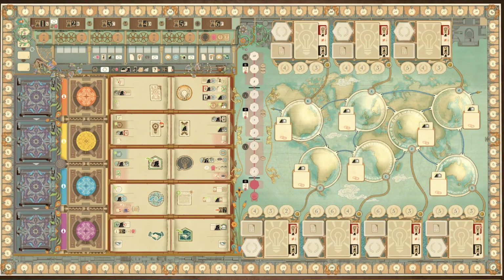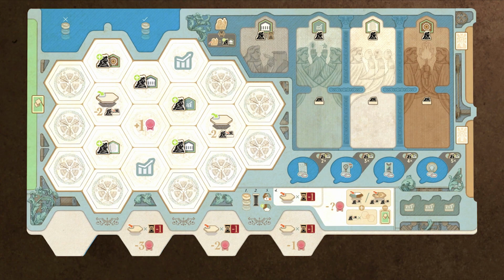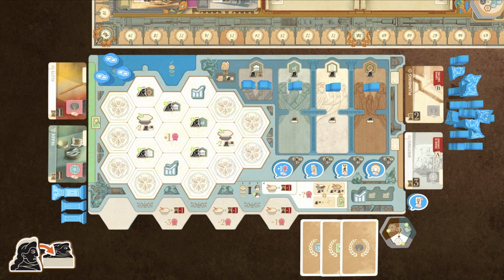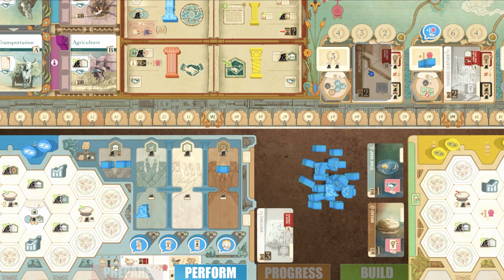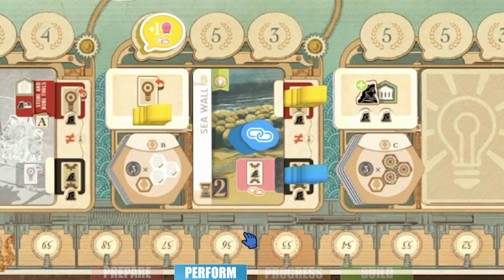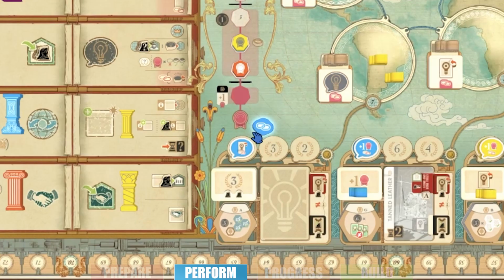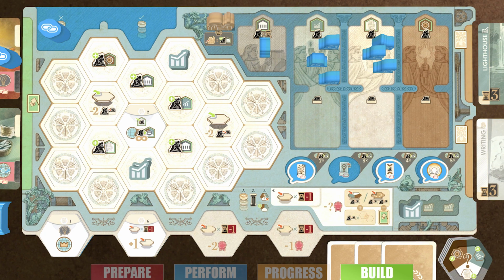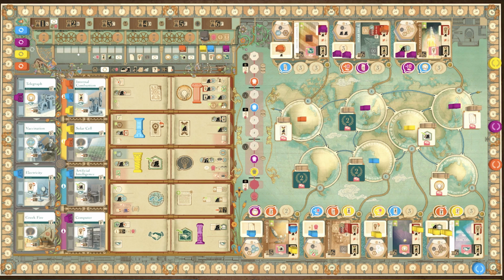Inventions: Evolution of Ideas - How to Play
Join Tabletop Turtle and learn how to play Inventions Evolution of Ideas in this board game tutorial.

0:00 - Introduction
0:58  - Setup
6:20 - Overview
10:30 - Playing a Round
 25:45 - Era Change
27:30 - Game End
27:55 - Conclusion

Correction: 19:42 Furthest from the deck (the oldest card displayed).